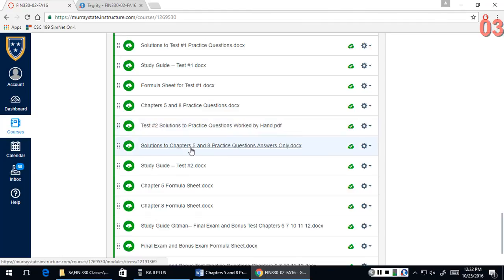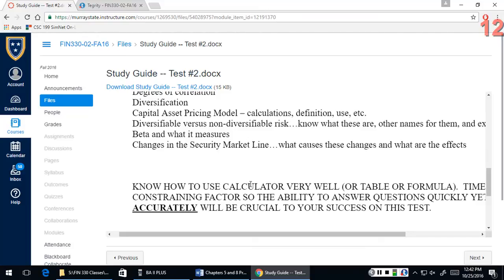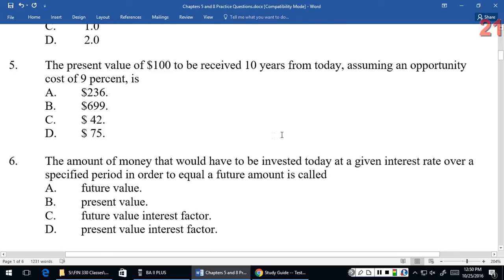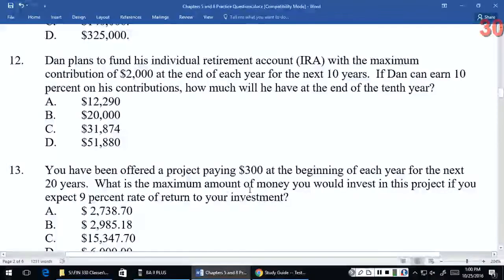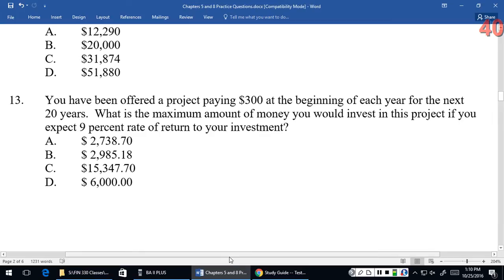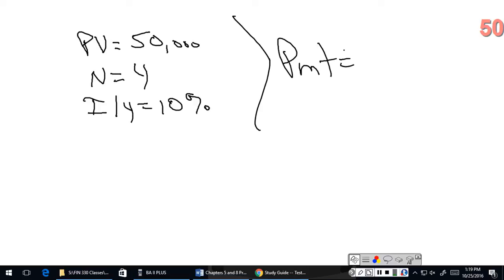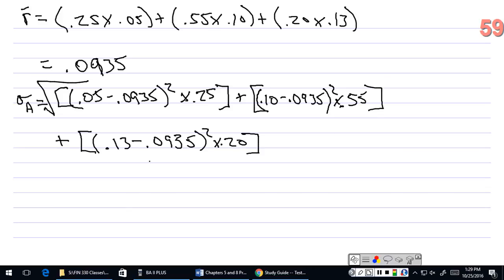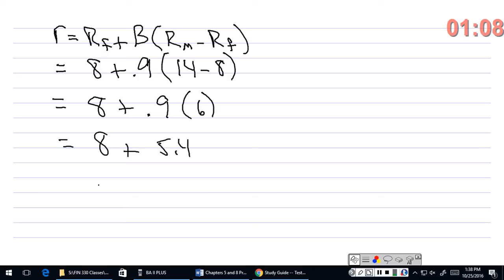Review for Test #2 (Chapters 5 and 8), FIN 330 Fall 2016